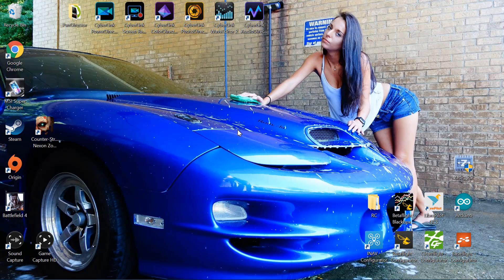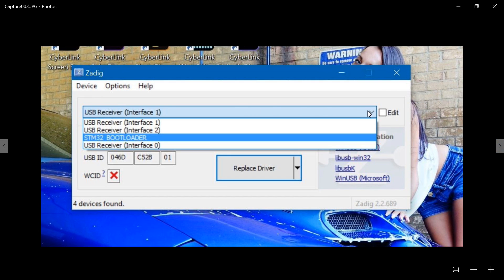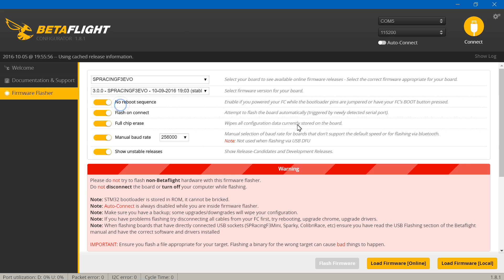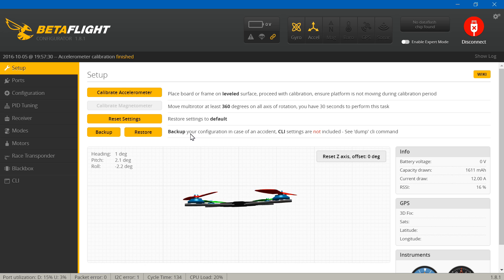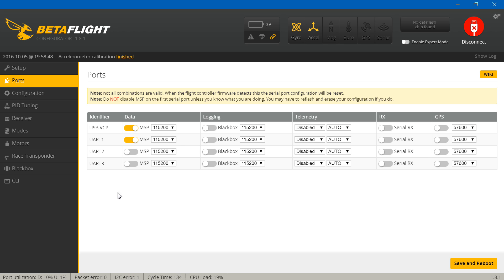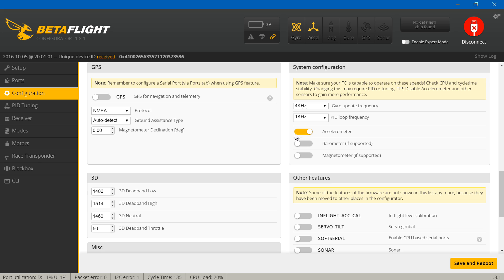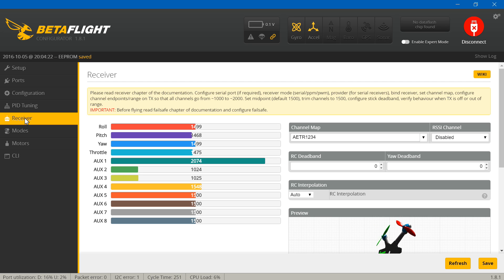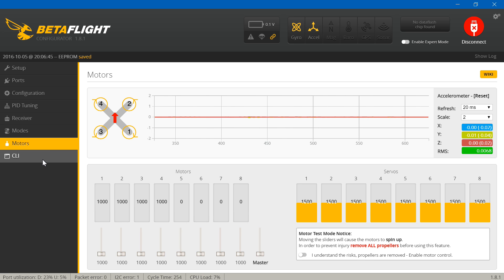Brushed F3 Evo Set Up In Betaflight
Setting up these brushed flight controllers like this brushed F3 Evo is very similar to setting up any other flight controller. There are some differences so here is what you need to know.

Parts for build
These are good too
Flight controller
2s batteries
Better FrSky receiver